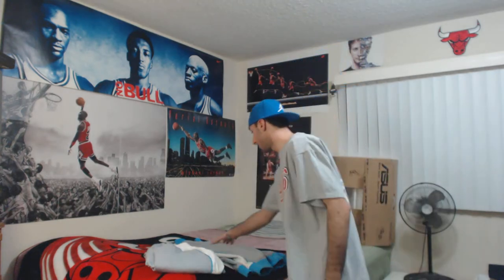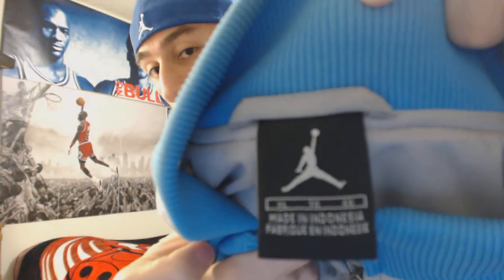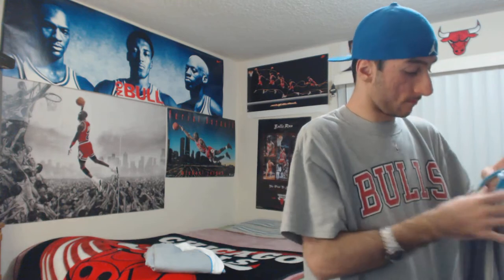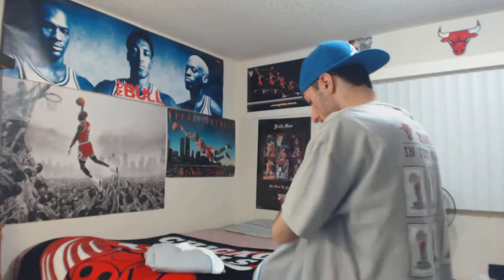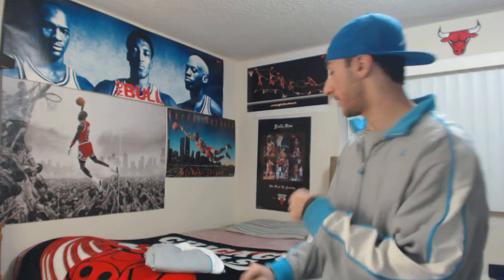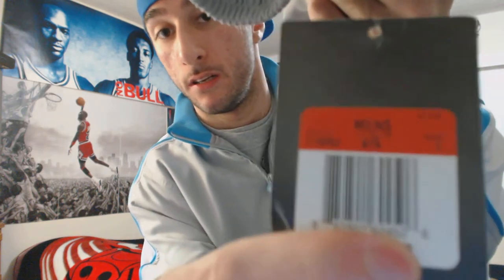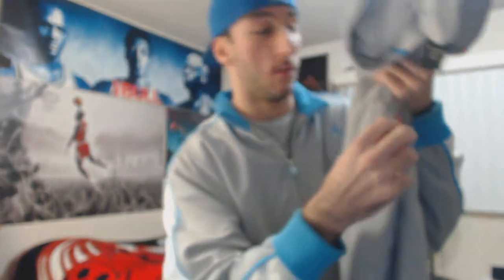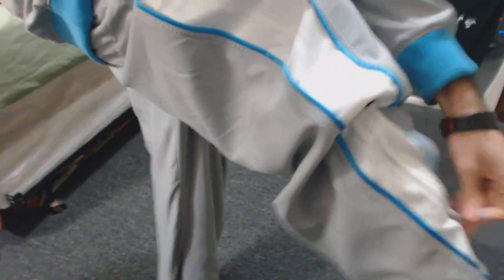Pickup: 2005 Air Jordan Grey/White/Carolina Blue Track Jacket With Matching Pants (1080p)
My latest pickup. Let me know your guys' thoughts on it. I'd appreciate it.

song used in video: custom made audio